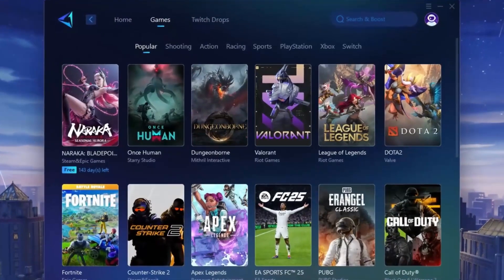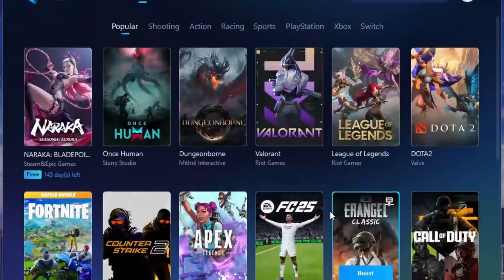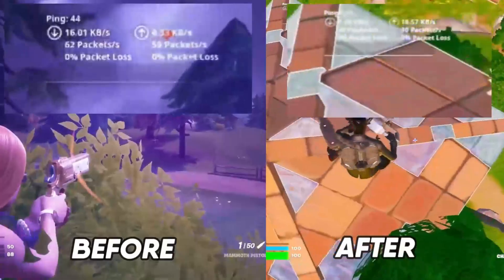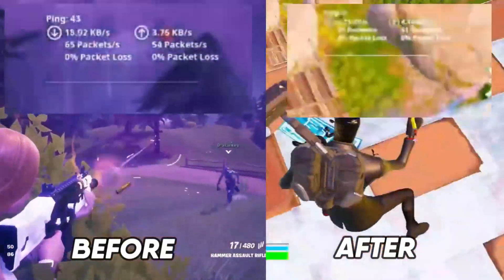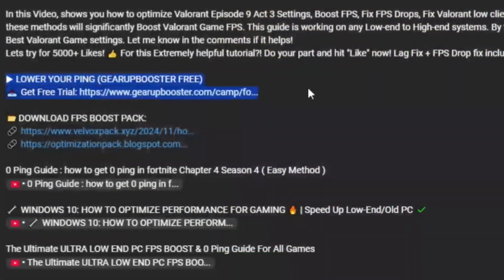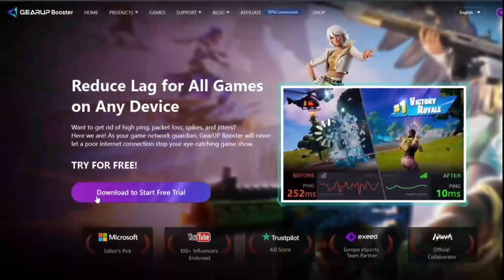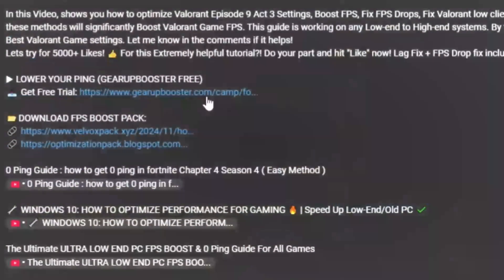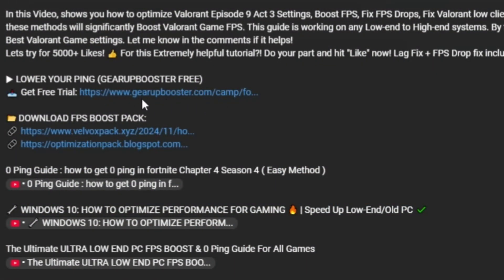"NVIDIA Inspector Fortnite: FPS Boost, Lag Fix, and RTX Optimization Guide".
NVIDIA Inspector Fortnite settings // Best FPS boost for Fortnite NVIDIA // Low latency Fortnite NVIDIA tweaks

"If you want to enhance your Fortnite gaming performance, boost FPS, reduce latency, and optimize RTX cards efficiently, this video is for you. With amazing tips and settings from NVIDIA Inspector, you can not only make your gameplay smoother but also minimize input delay and lag. This video will guide you through every setting to take your Fortnite performance to the next level."

0 Ping Guide : how to get 0 ping in fortnite Chapter 4 Season 4 ( Easy Method )

Video Title: "NVIDIA Inspector Fortnite: FPS Boost, Lag Fix, and RTX Optimization Guide".

Velvox

Related Tags-
NVIDIA Profile Inspector for Fortnite
High FPS Fortnite NVIDIA tips
NVIDIA Fortnite optimization guide
Reduce Fortnite input delay NVIDIA
Fortnite NVIDIA low settings
Fortnite FPS improvements NVIDIA
NVIDIA Inspector best settings 2024